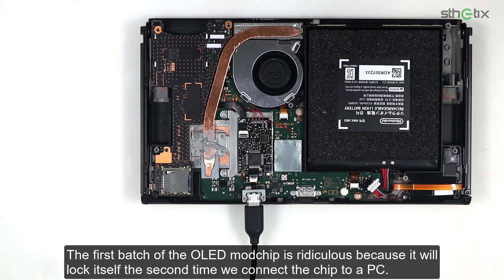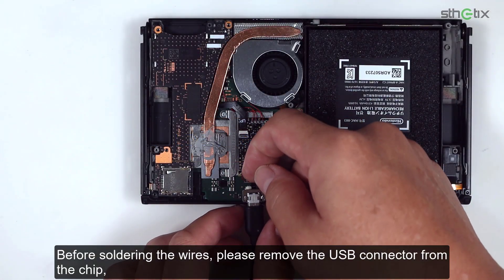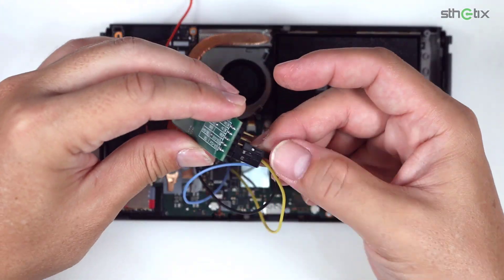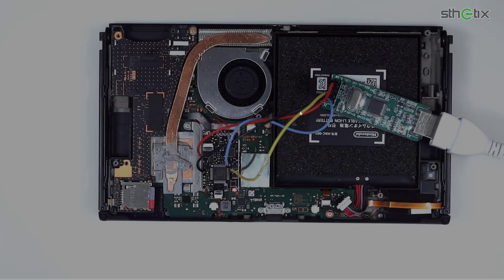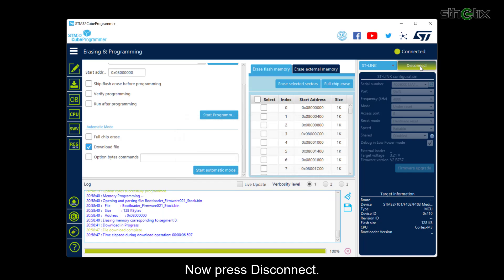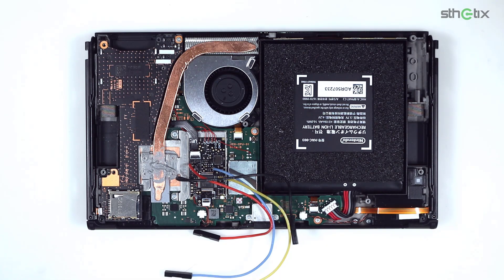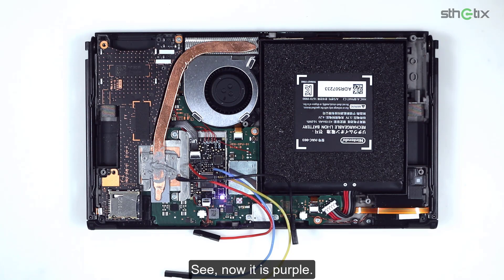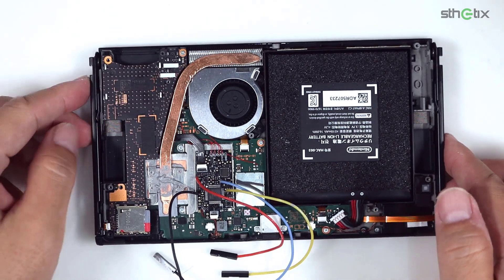FLASHING UPDATING UNBRICKING THE CHIP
This video will show you how to flash, update or unbrick the OLED chip
LINK

** USE THE HWFLY-NX Bootloader and Firmware

CREDIT